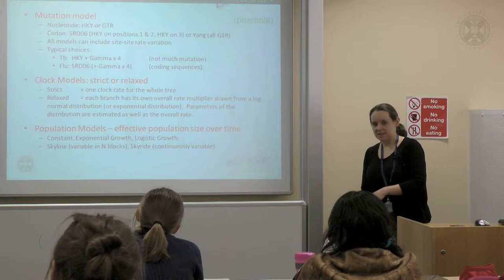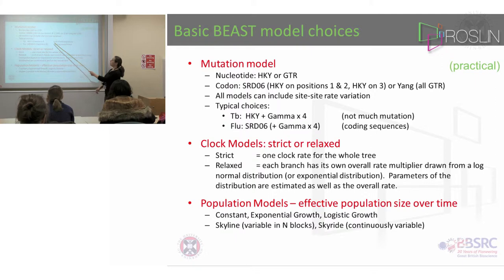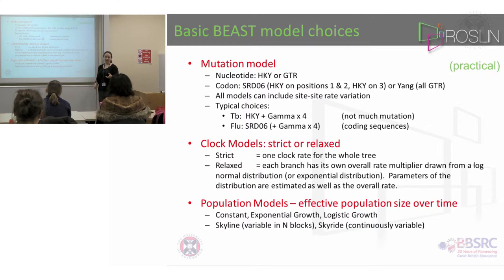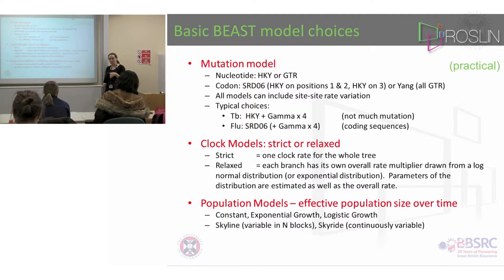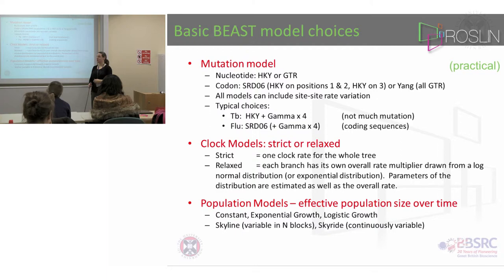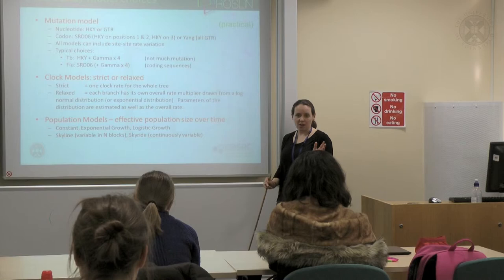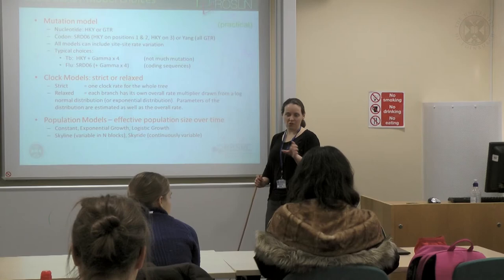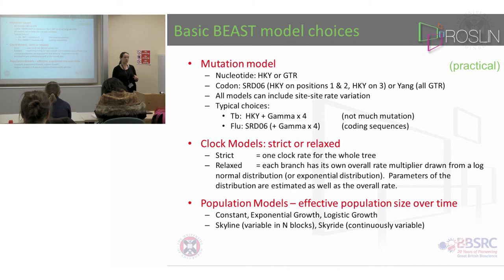5. Phylogenetics & Phylogeography(lecture-part 5)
Phylogenetics and Phylogeography(Advanced Analytical Methods)
Lecture by Dr Sam Lycett, filmed at The Roslin Institute, March 2015.
Content:
a.Basic BEAST model choices
--Mutation model
--Clock Models: strict or relaxed
--Population Models – effective population size over time